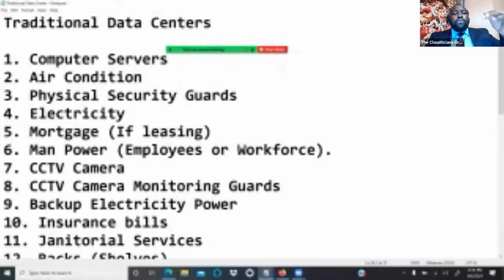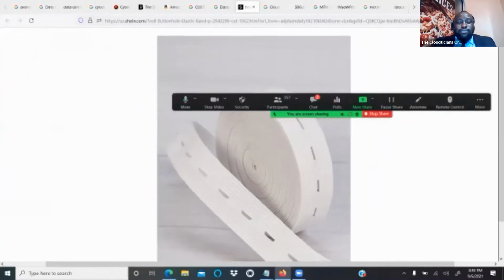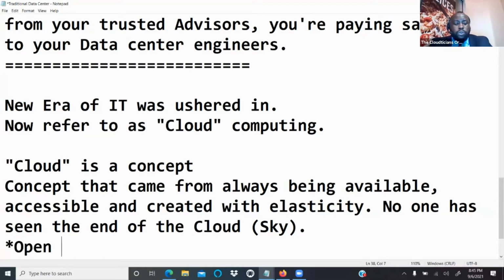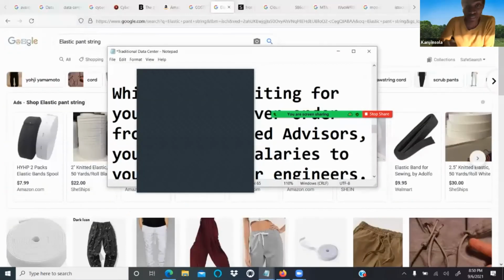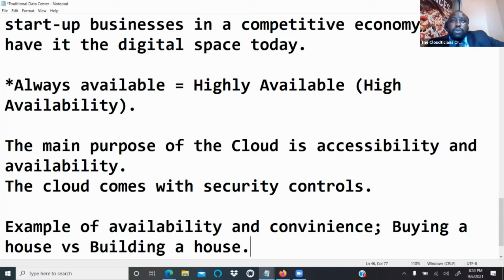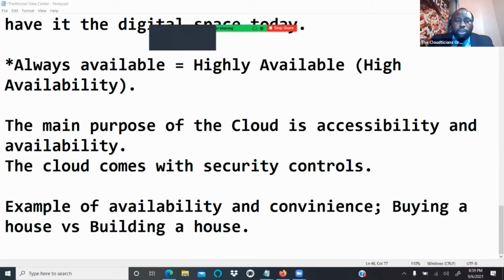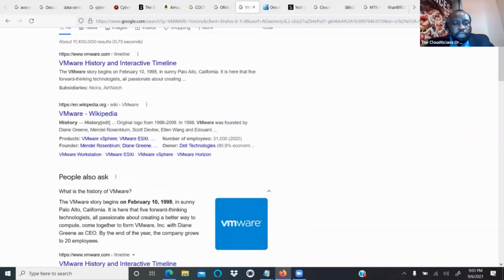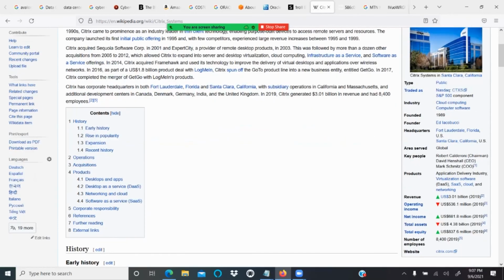Understanding Cloud Computing Explained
This clip will make understand  Cloud Computing in simplest form

This course will help you become an AWS Certified Cloud Practitioner. You will get a complete understanding of the AWS Cloud platform and be prepared to take the certification exam.

This knowledge and certification will open up job opportunities. You will be able to prove your expertise in AWS and cloud computing.

The exam can be taken anywhere as an online proctored exam.